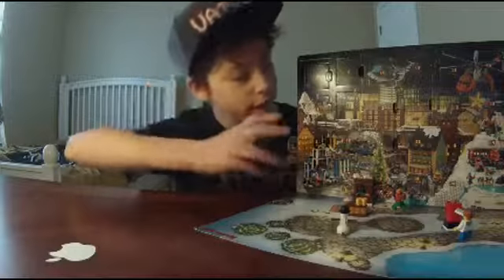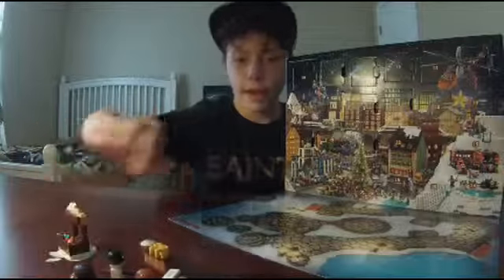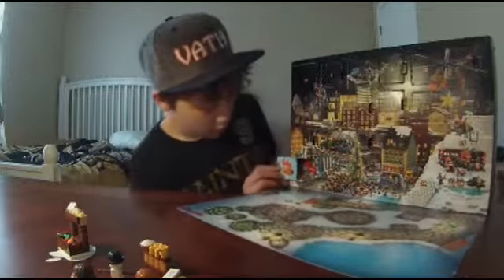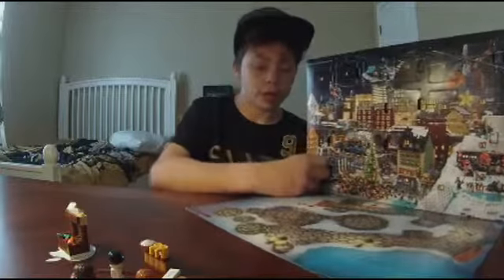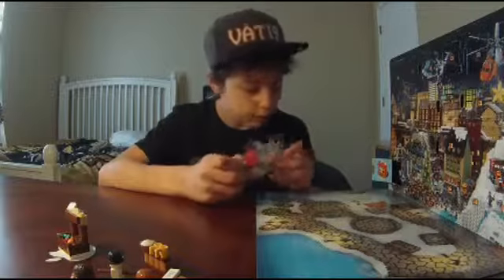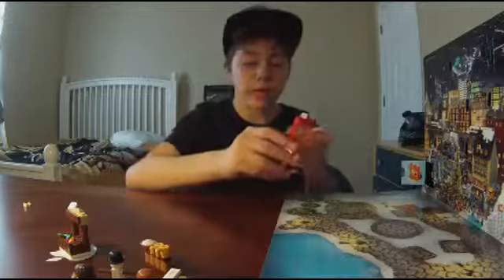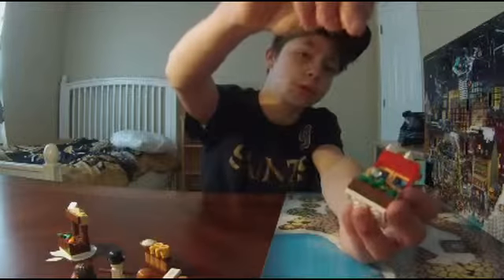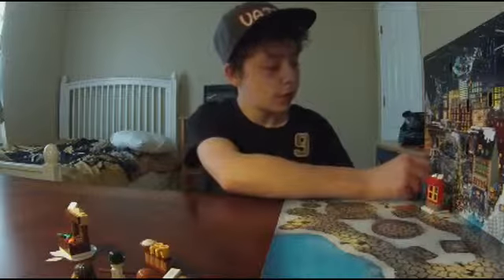Lego City 2014 advent calendar day 7!!!